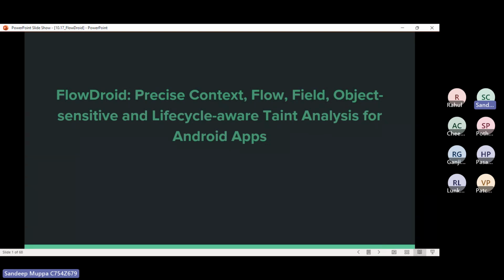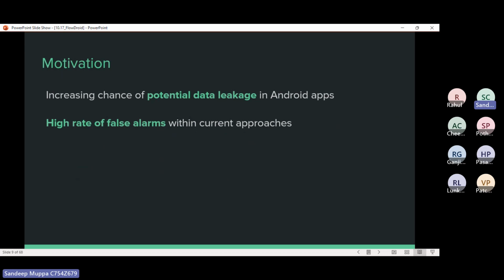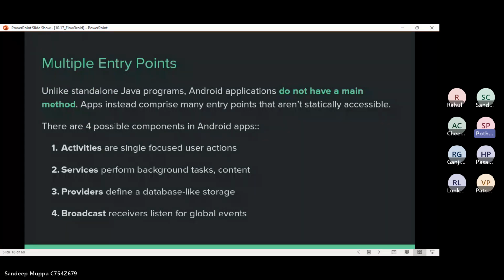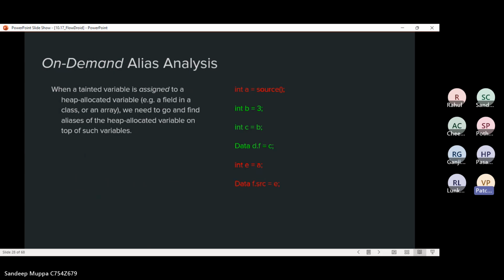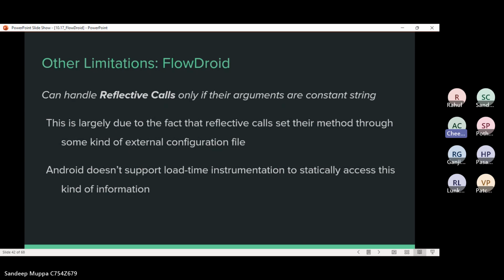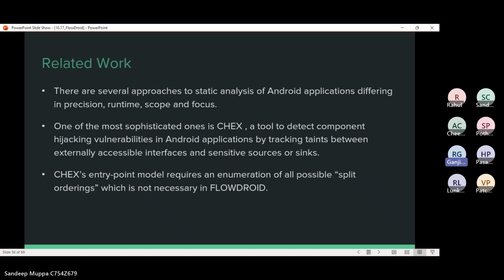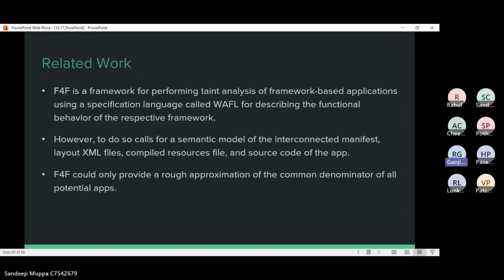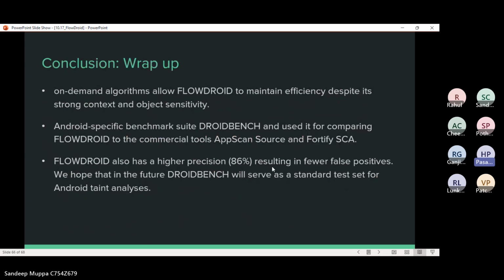CS898AE - FlowDroid - Group1